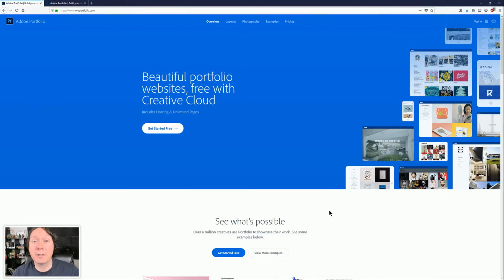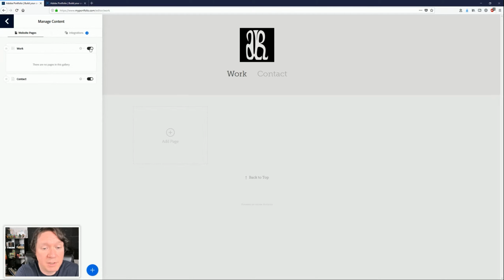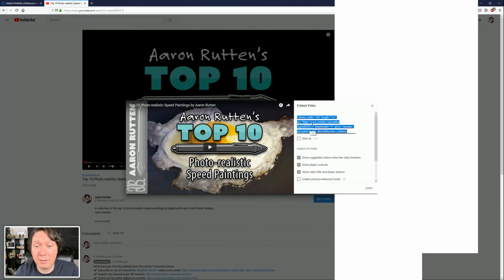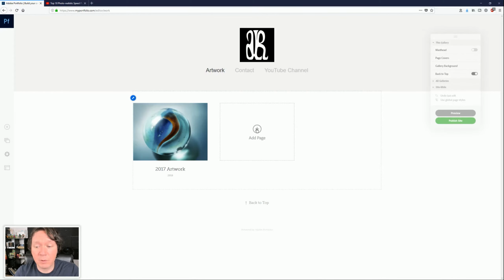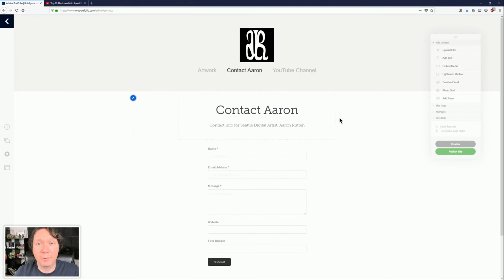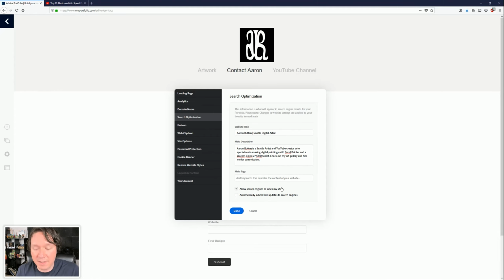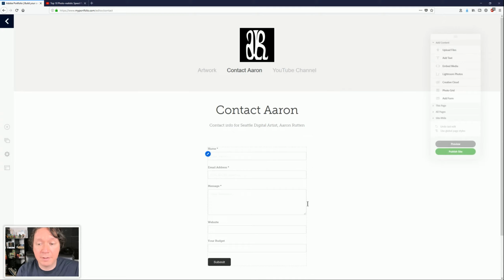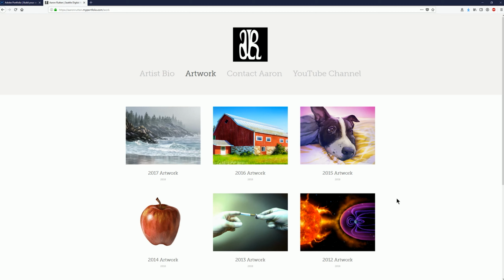How to Create Your First Digital Art Portfolio Website (Adobe Portfolio)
A website is one of the most effective ways to showcase your work and generate income. In this video, I'll show you how quick and easy it can be to put together a professional-looking website without having to know any coding using Adobe Portfolio which is included free with the Creative Cloud Subscriptions. You could also use this advice in this video for website builders like Wix, Wordpress, Squarespace and the like.